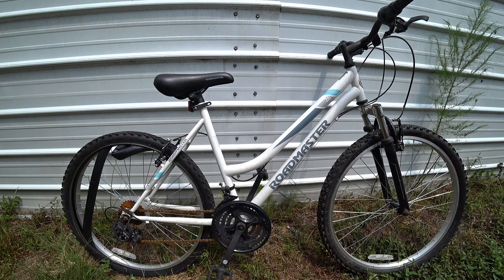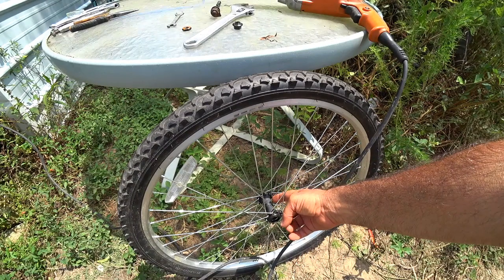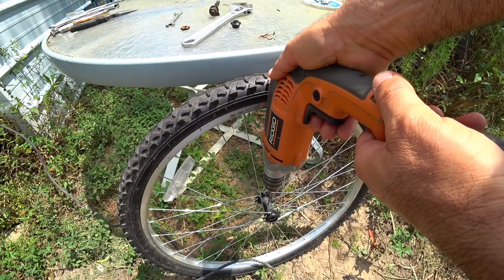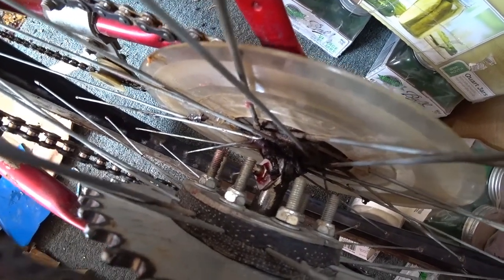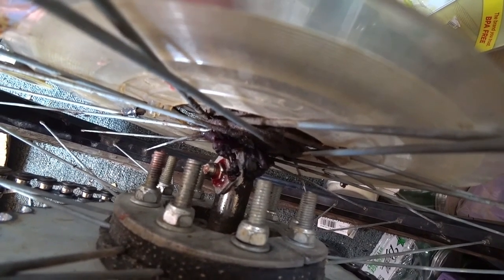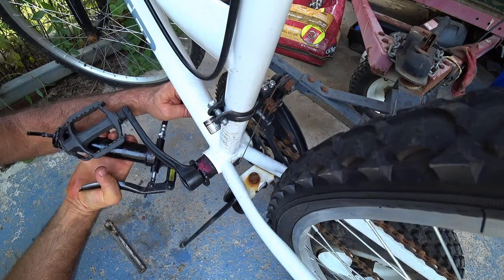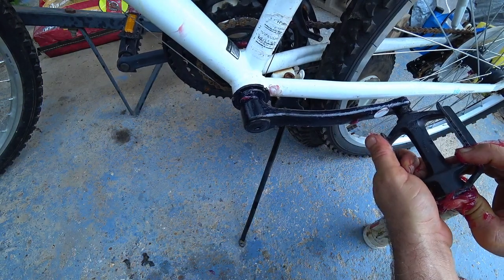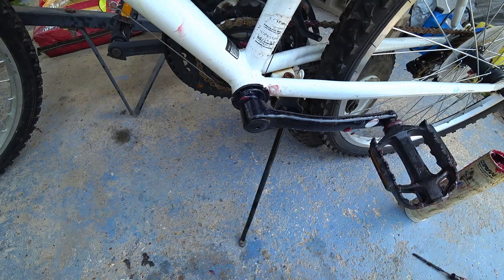How to DIY- Make your bicycle easier to pedal.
I show you a not so well-known way to lubricate your bicycle wheel bearing hubs. !!What are those!!